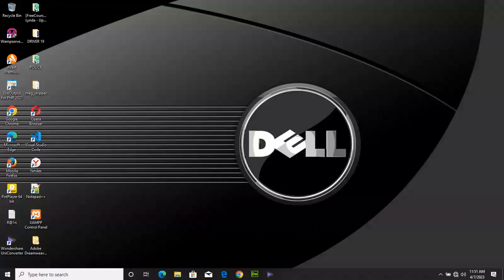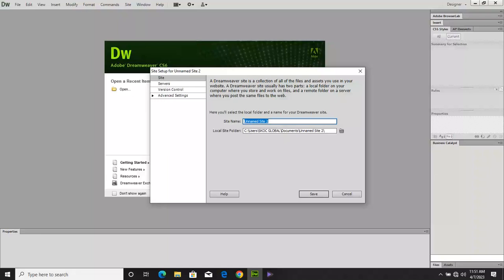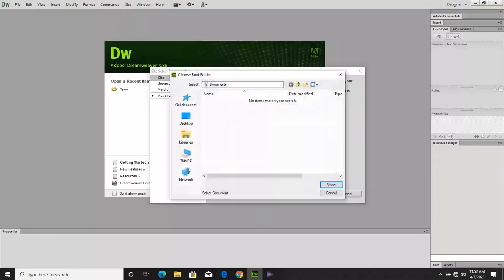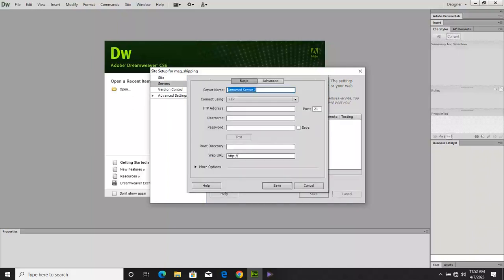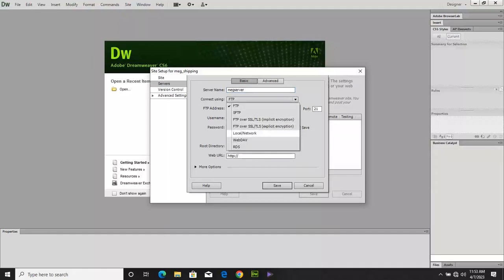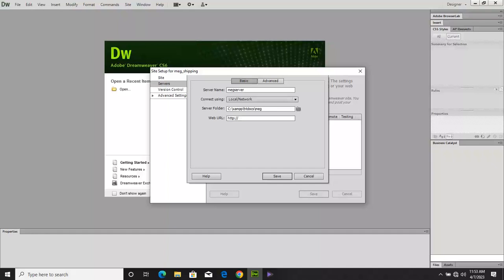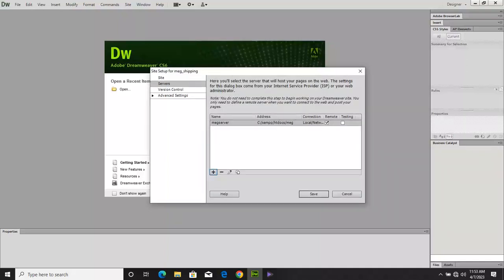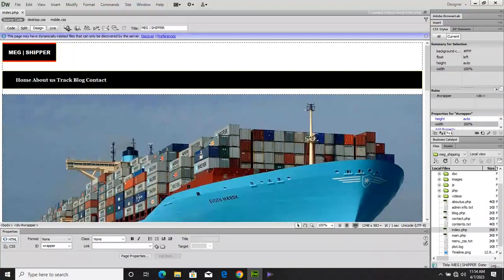02 creating Dreamweaver site for server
This training is to help you connect your frontend web design to your backend, it will teach you how to create database, create user account, retrieved data from the database and more...